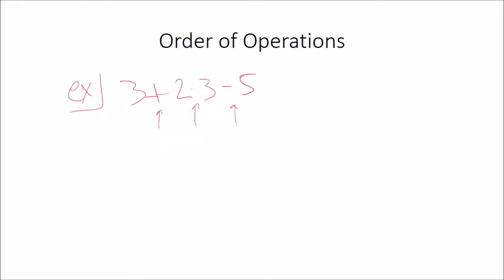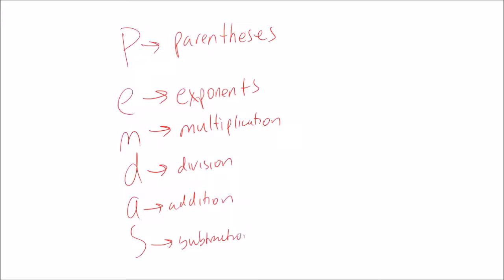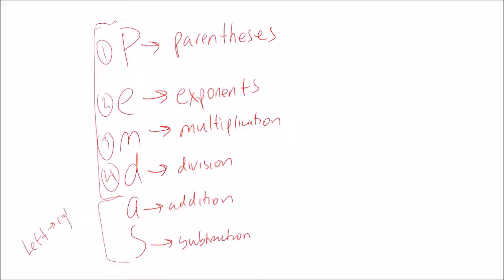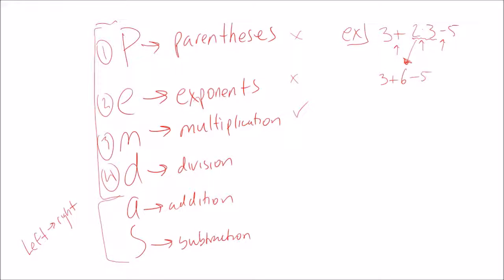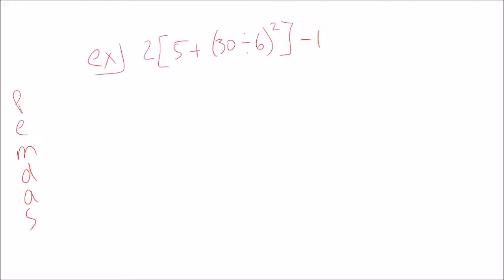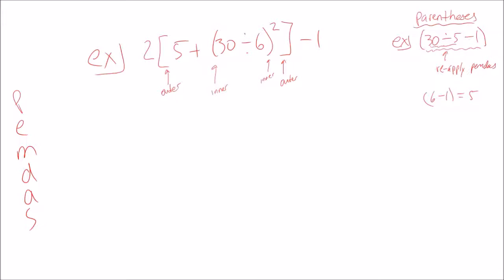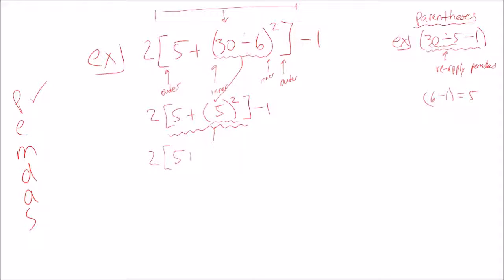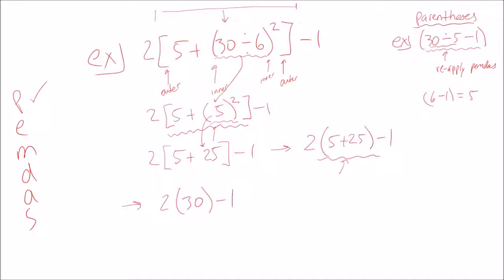Order of Operations || What is Pemdas?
This video covers order of operations and the use of PEMDAS. It gives examples, and the "how - to" approach to common problems.